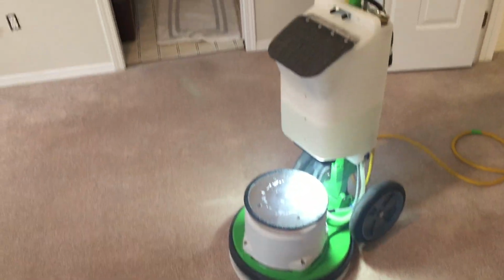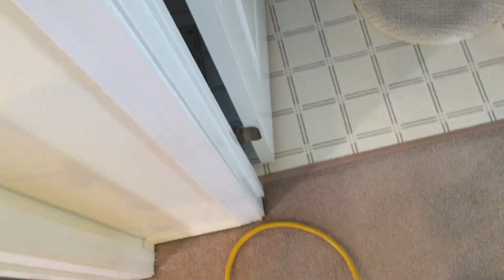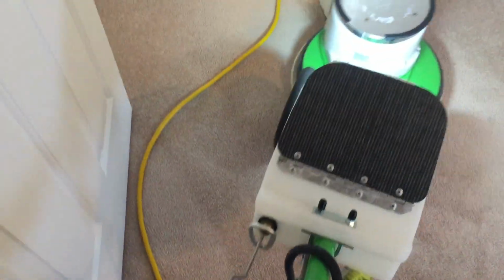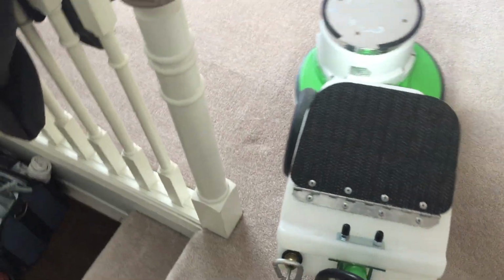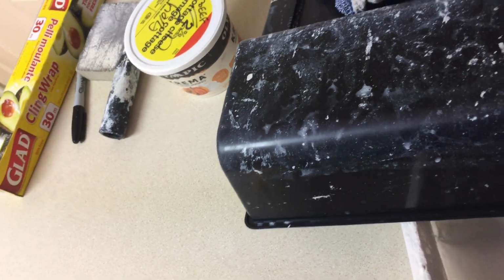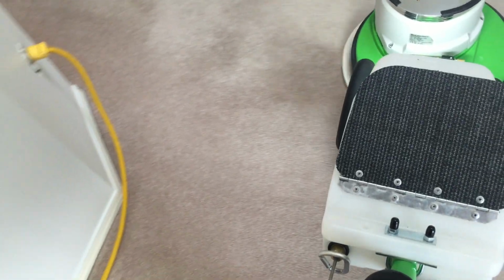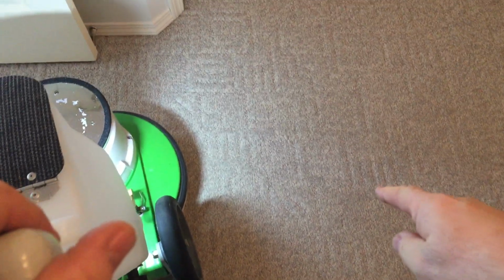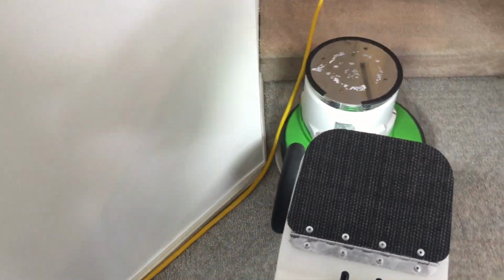Oxy-Dry cleaning 1200 sq ft in an empty house.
This is a very straight forward job with nothing difficult and went very smoothly. One stain in the living room is a brass stain so is permanent but the customer was very happy with the results and said the carpet looked new!. If you are new to low moisture cleaning come along for a ride but be warned I natter on as usual.